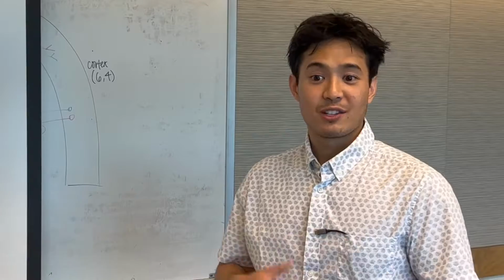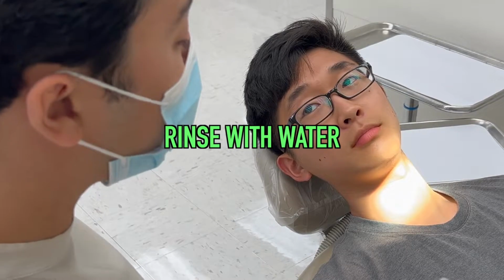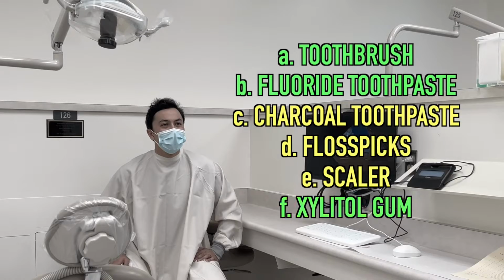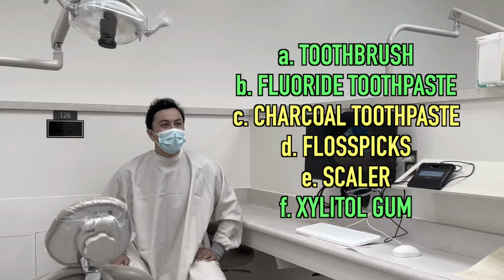3A Caries Prevention with the focus on pH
DNES794 Spr22 video finalist